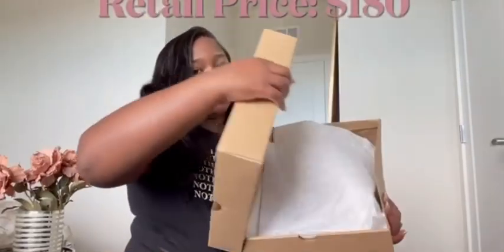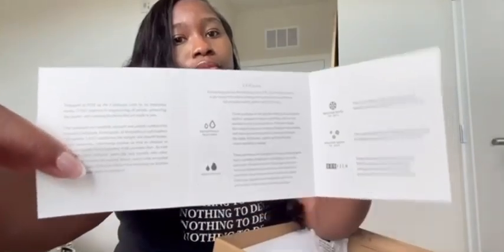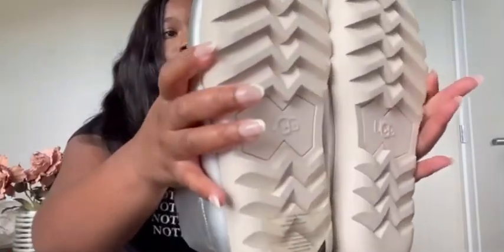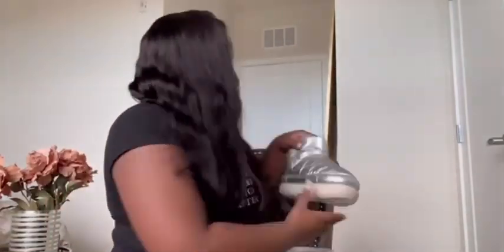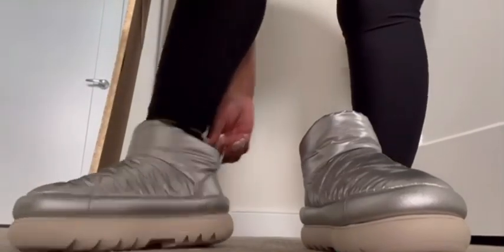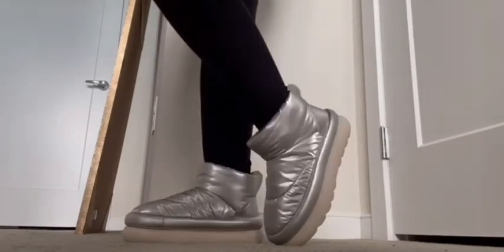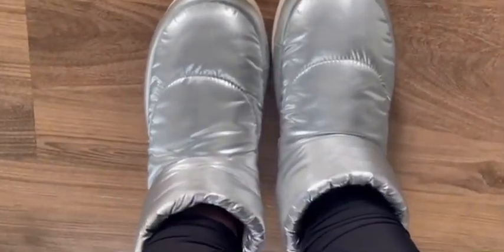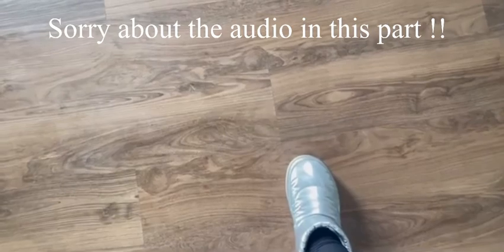UGG UNBOXING + REVIEW | CLASSIC MAXI MINI METALLIC | UGG BOOTS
Hey friendsss💕
I hope you enjoy this ugg unboxing !
These are the Classic Mini Maxi Metallic boots !